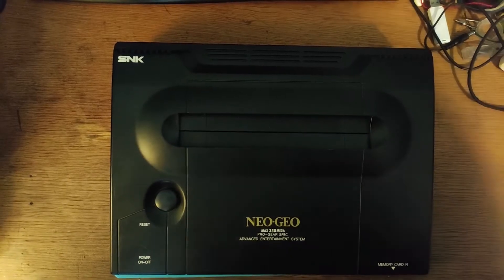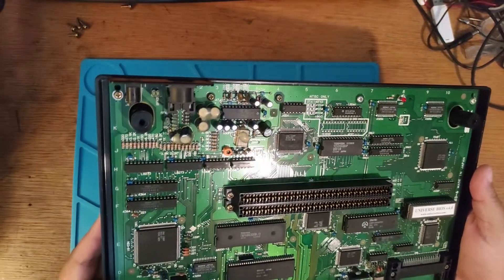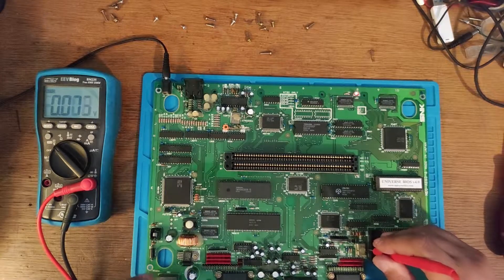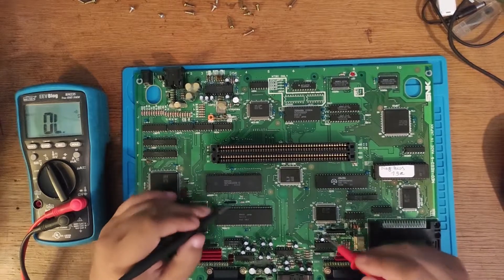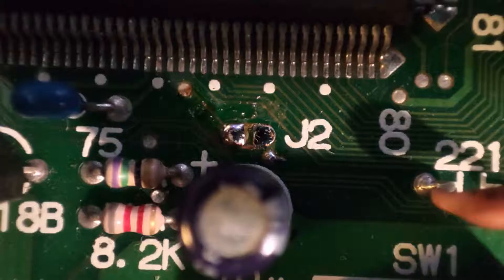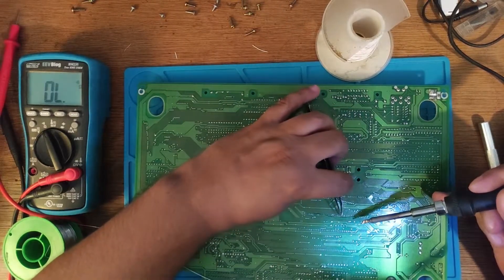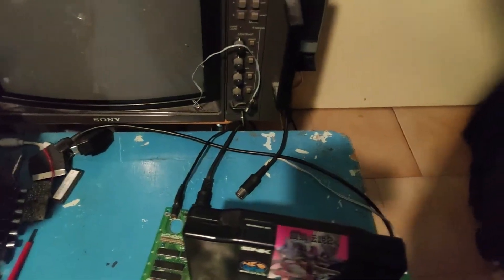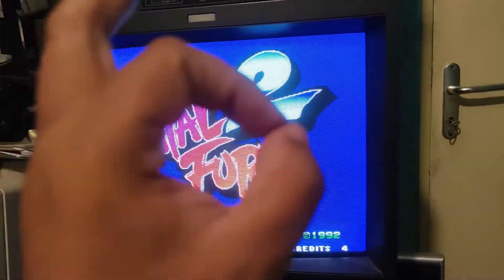Neogeo AES console repair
This console was previously tampered with, for at least the Unibios, I don't know if damage was done during install of it. It got stuck on garbage screen because watchdog J2 was jumpered and disabled. Normally it would boot loop (aka watchdog / watchdogging).